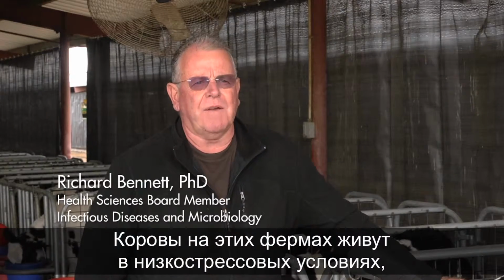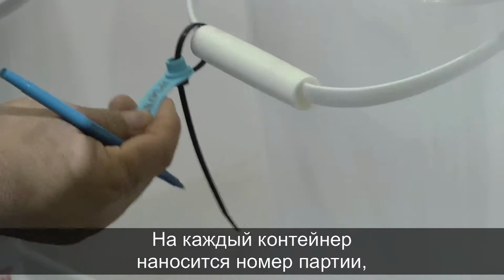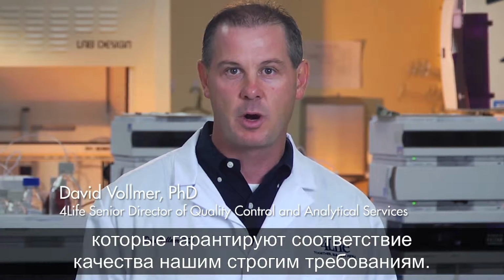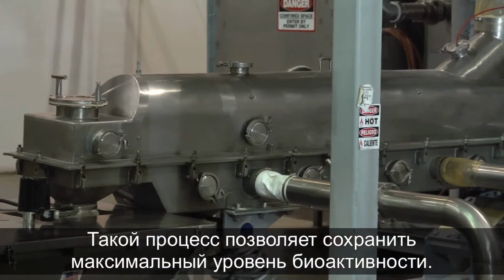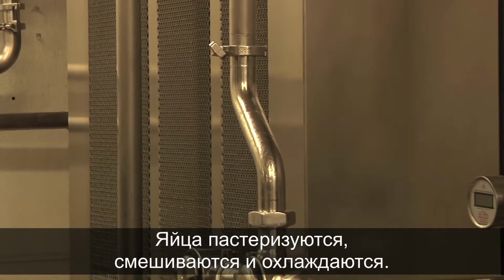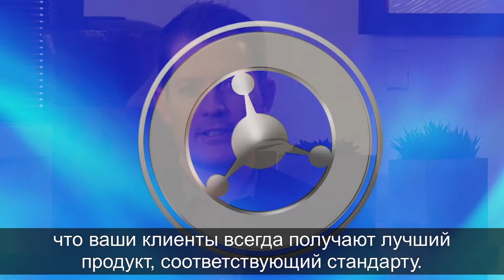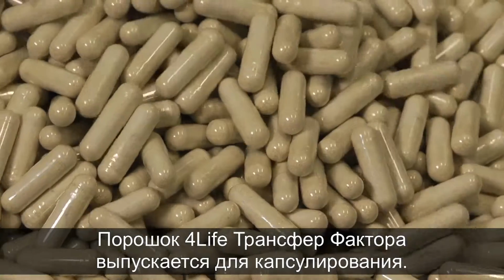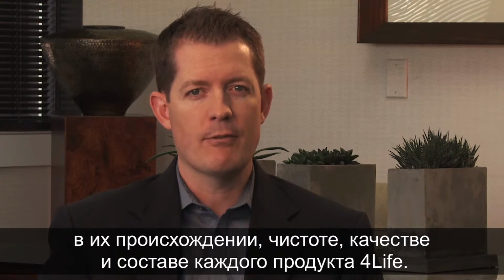1 Производство ТФ Manufacturing video Rus